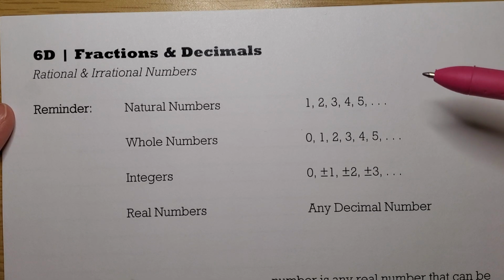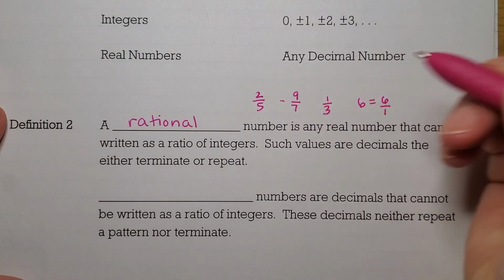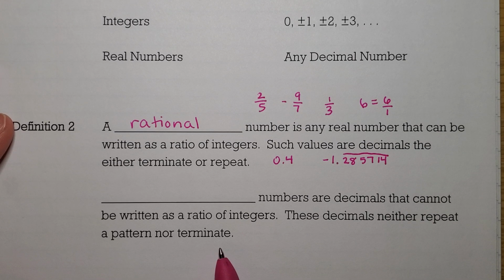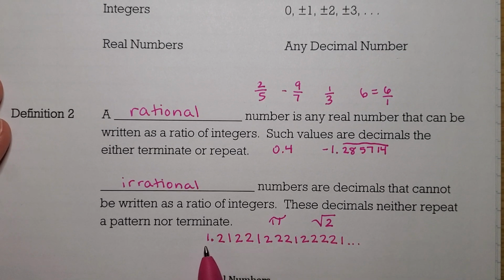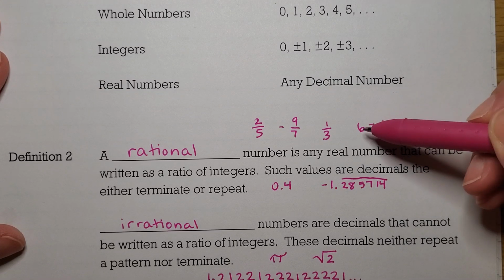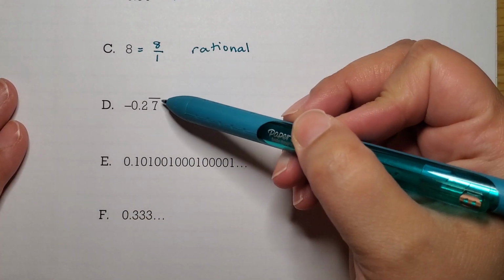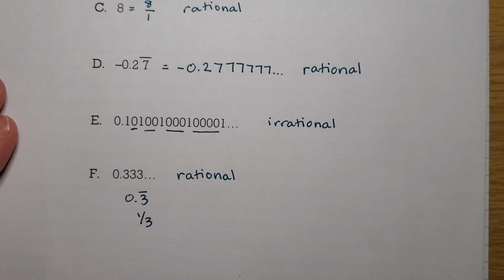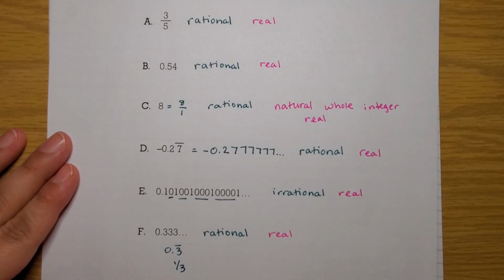6D - Rational & Irrational Numbers